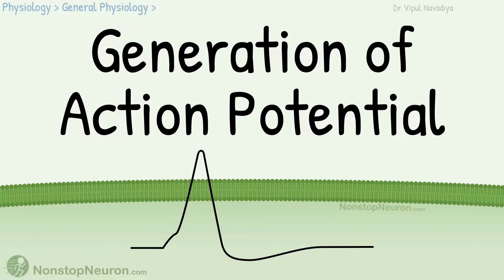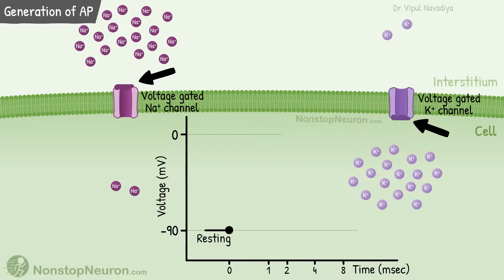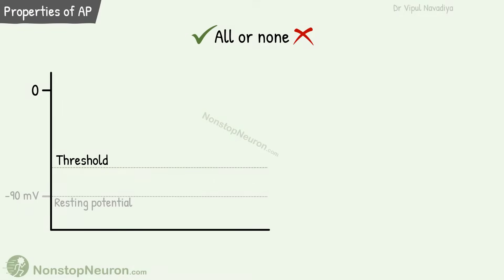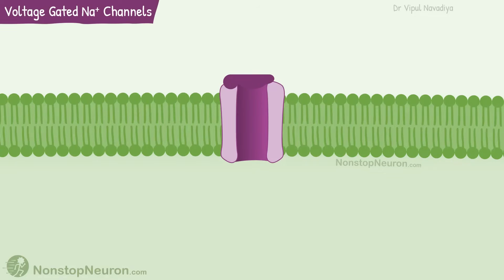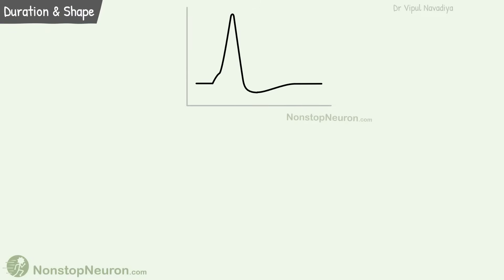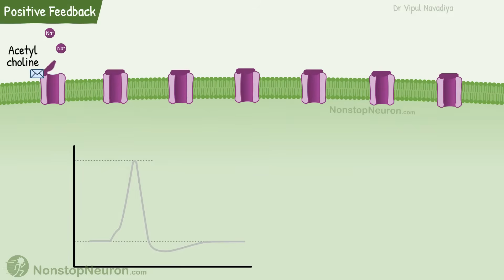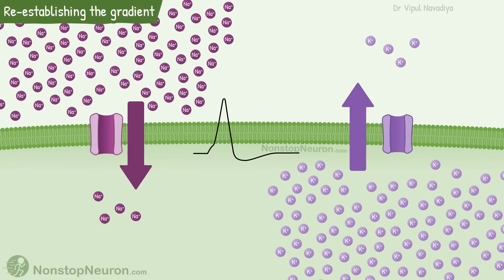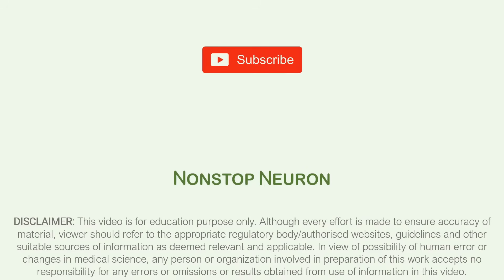Generation of Action Potential | How Action Potential is Generated in neurons, muscles etc?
Video Summary:
Resting membrane potential is inside negative. The stimulus that brings the voltage to the threshold produces an action potential. Here, the influx of Na by voltage-gated Na channel produces depolarization. Then Na channels close and K channels open. The exit of K causes repolarization of the membrane. The altered concentration gradients of Na and K are reestablished by the Na-K ATPase pump. Voltage-gated Na channels have an activation gate and an inactivation gate. Opening of activation gate during depolarization allows passage of Na. Then closing inactivation gates stops the Na entry contributing to repolarization. The channel returns to its initial state after resting membrane potential is reestablished. Change in a concentration gradient of Na and K for a single action potential is very very small and millions of action potentials can be passed before the gradient reduces to a significant level. Duration and shape of the action potential can vary in different cells. And finally, generation of action potential involves a positive feedback loop which is rare in the body.

Vipul Navadiya